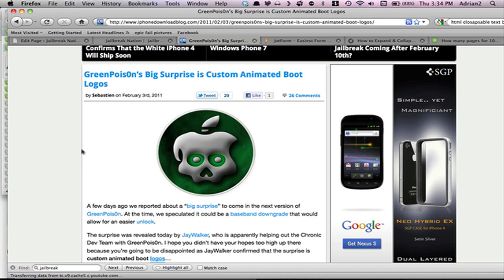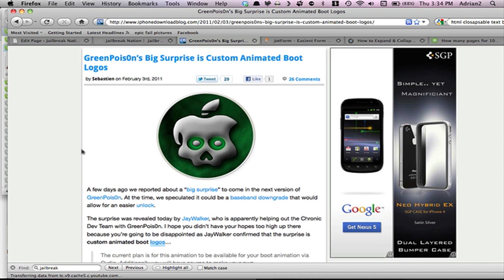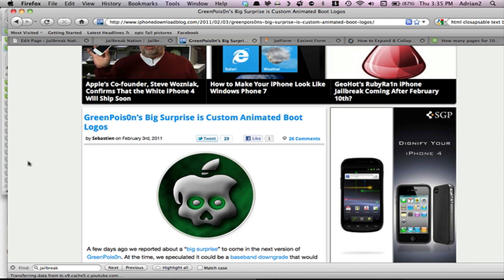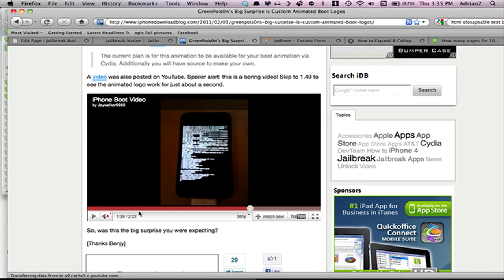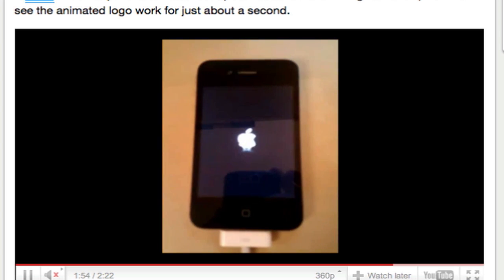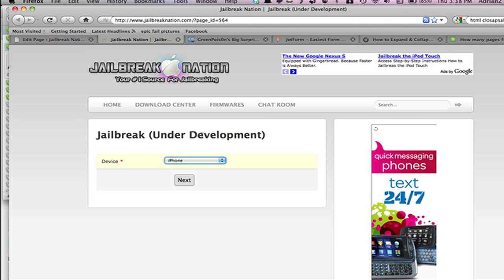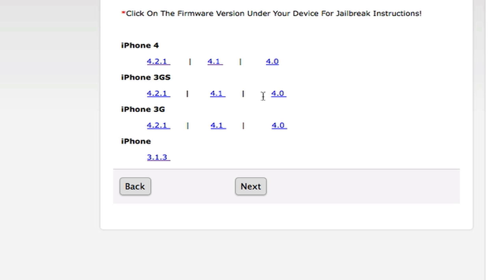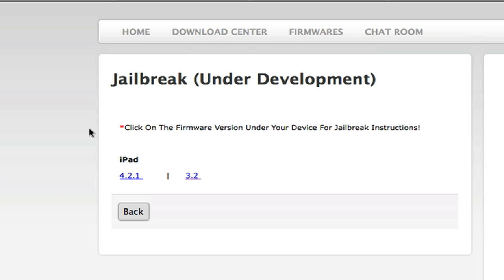GreenPoision 4.2.1 RC5 + Animated Boot Logos Coming Soon